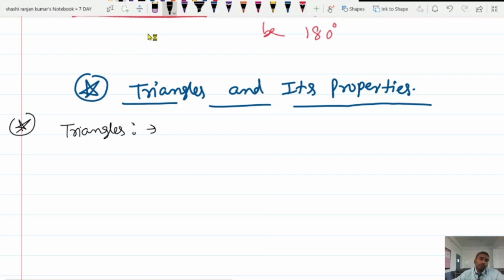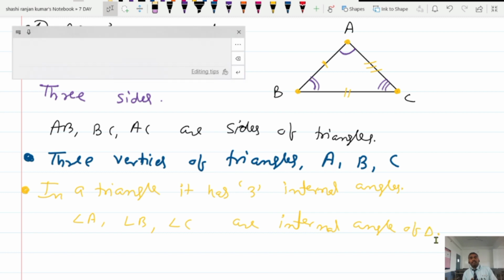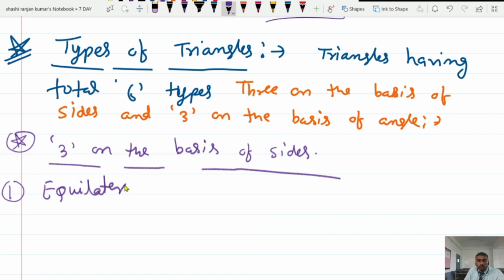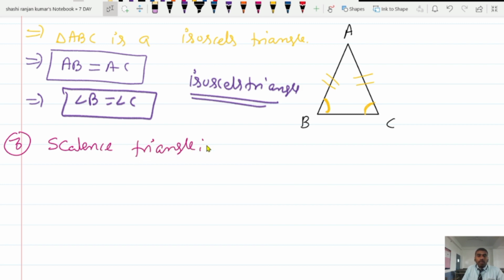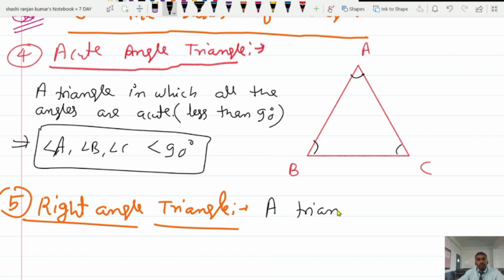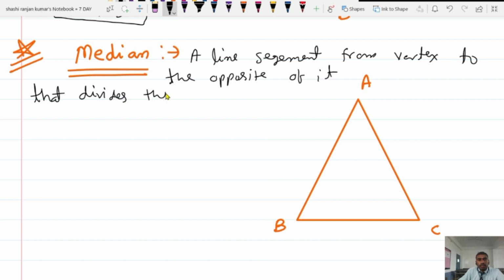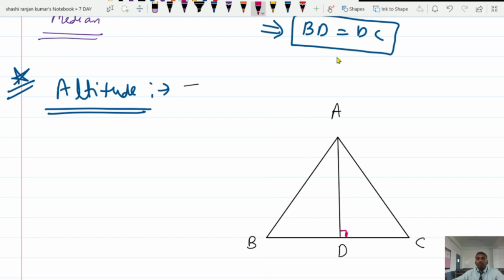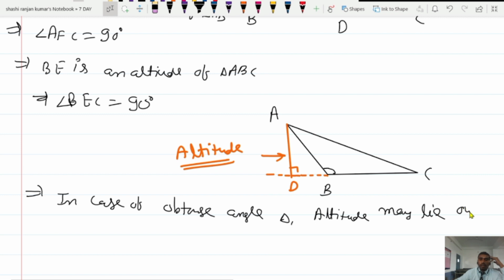April 21, 2022